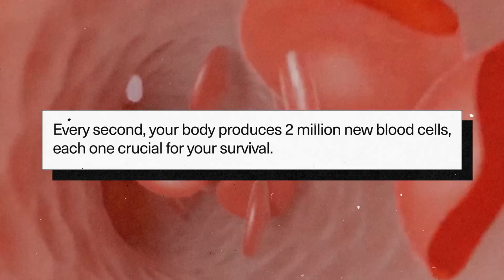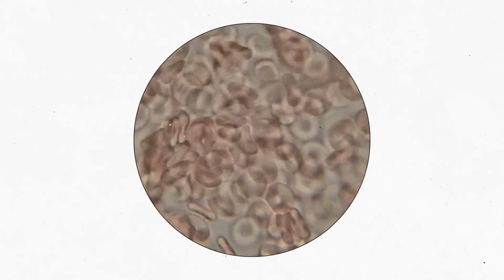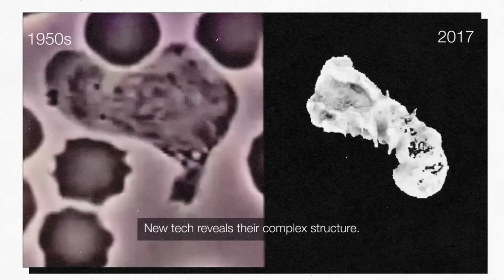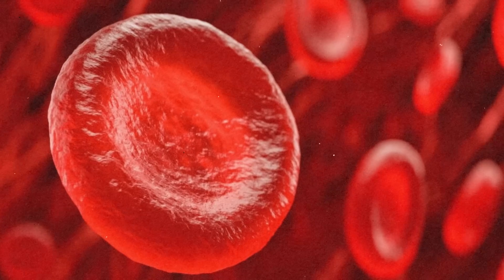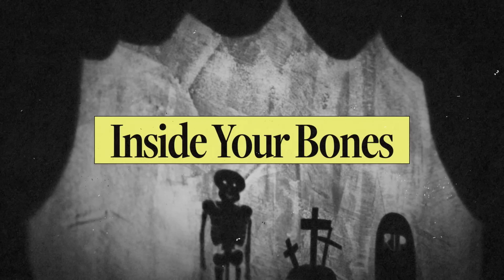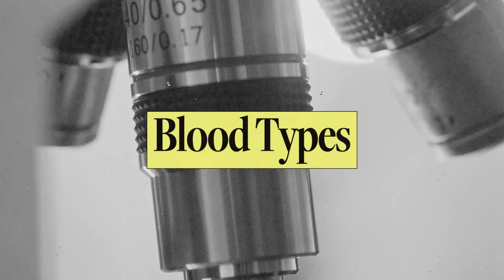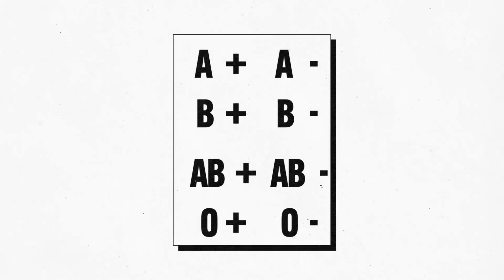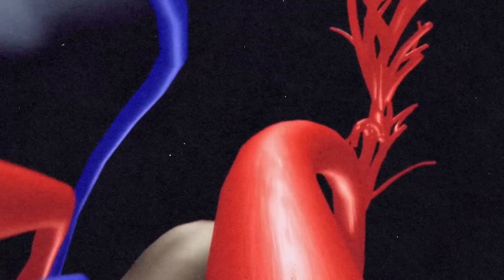What’s in Your Veins? A Deep Dive Into the Science of Blood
Every second, your body is busy producing 2 million new blood cells, each one crucial for your survival. Blood isn’t just a red liquid—it’s a complex system that powers your body and keeps you alive. In fact, across the animal kingdom, blood comes in all sorts of colors and compositions, from green to blue to even no blood at all.

But for humans, this red substance is vital.

In 5 minutes, we’ll break down everything you need to know about blood: what it’s made of, how it works, and why it’s so important for your health.

Join over 3.8 million people who read our free daily newsletter

CREDITS:

Script Writer:
August Moon
Andrew Steigerwald

Collaborator:
Teddy Burkhardt

Video Editor:
Nick Pane

Voiceover:
August Moon